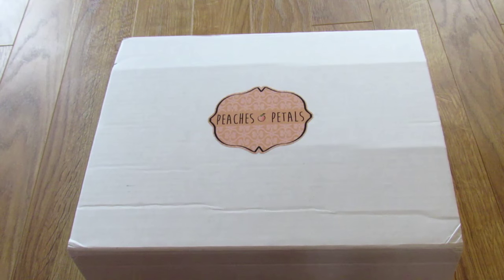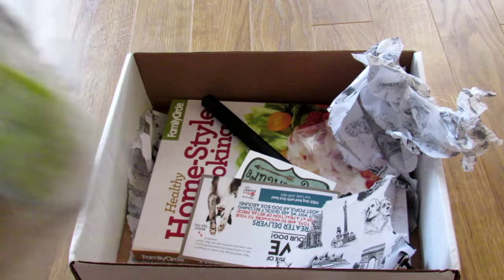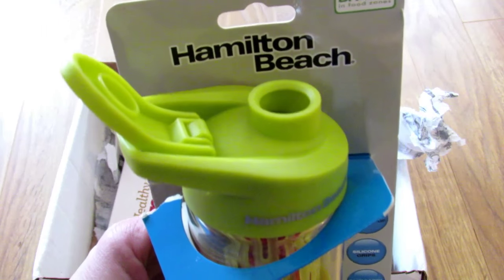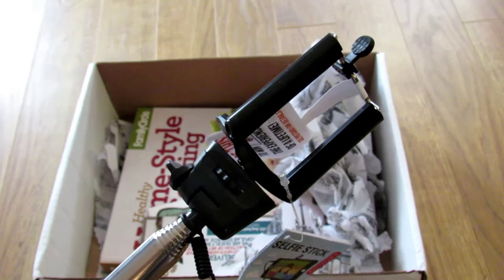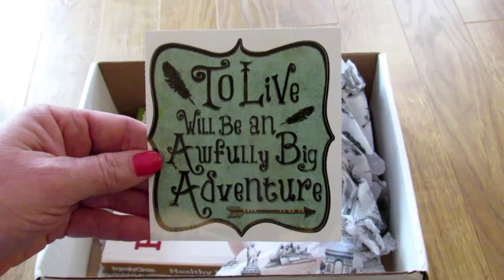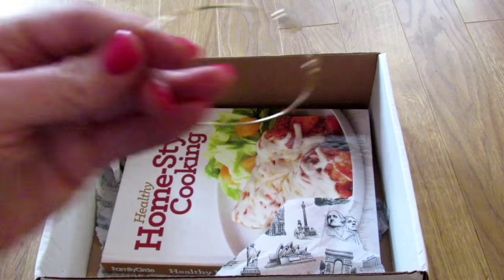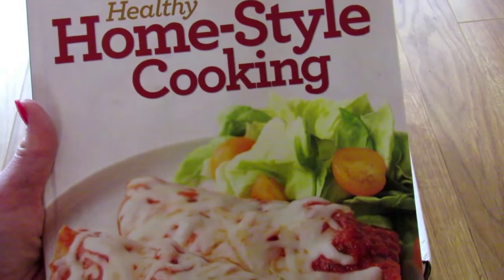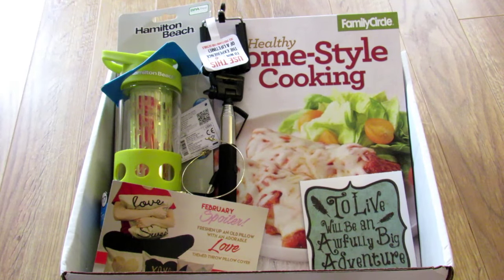PEACHES AND PETALS Subscription Box UNBOXING and Review! HALF OFF FIRST BOX! January 2016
**I paid for this box, it was not sent to me for review.**